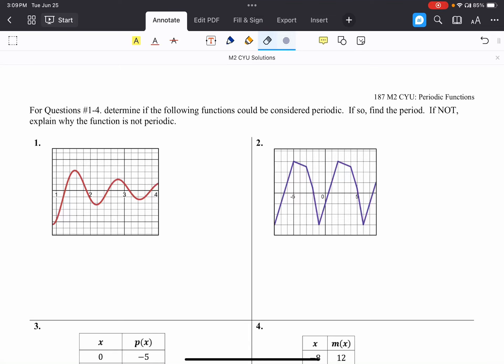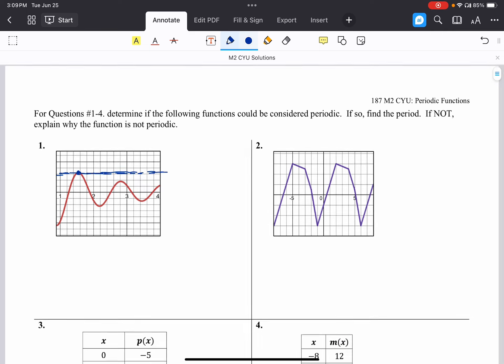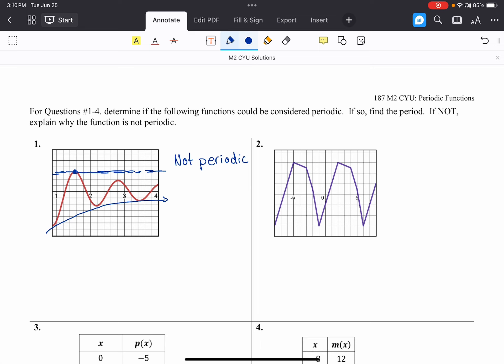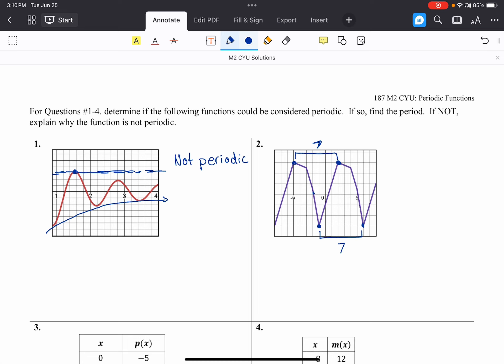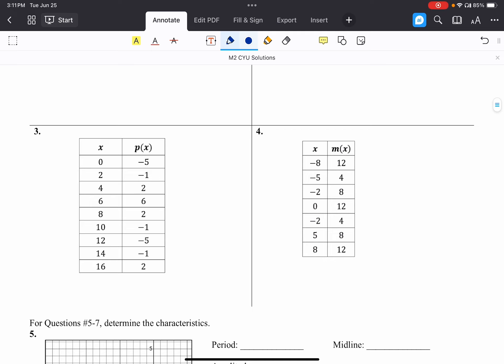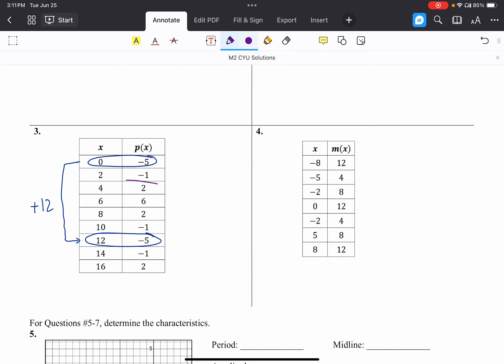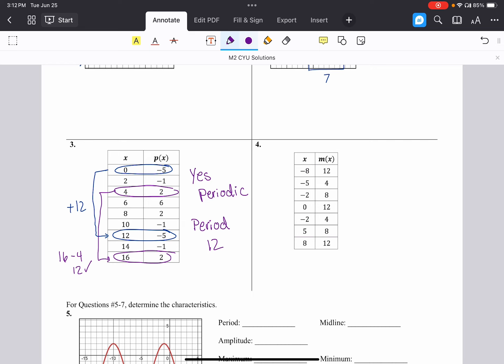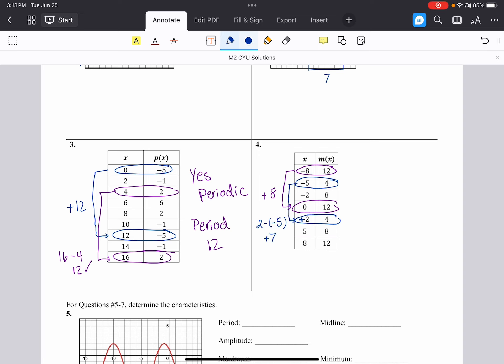187 M2 CYU Q1-4 F24